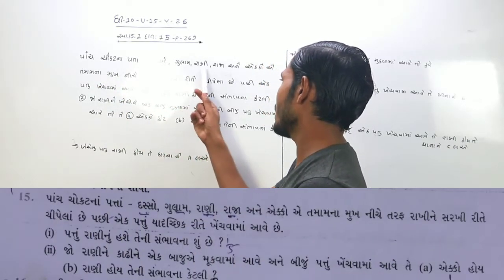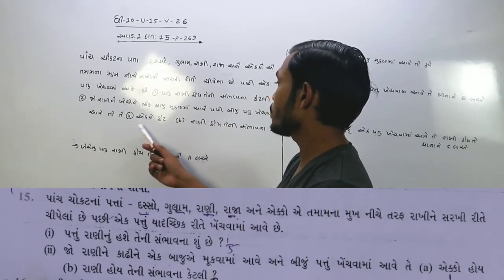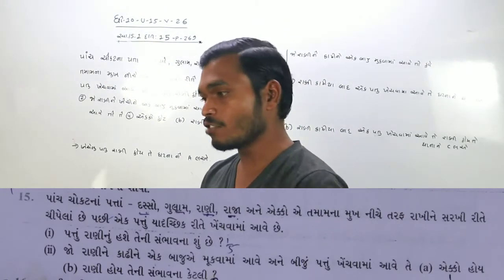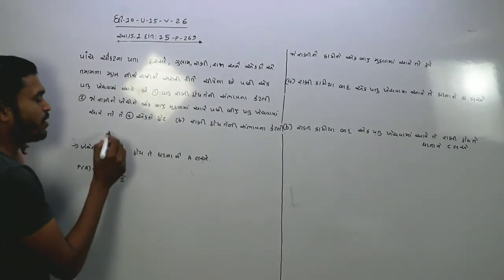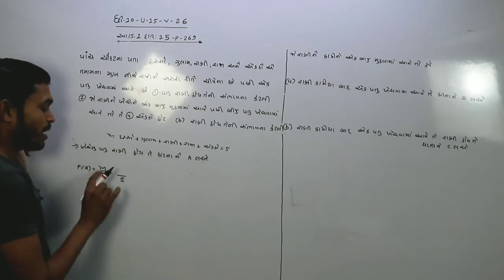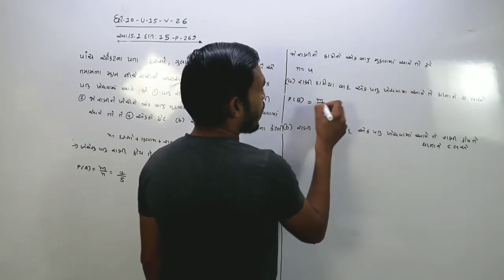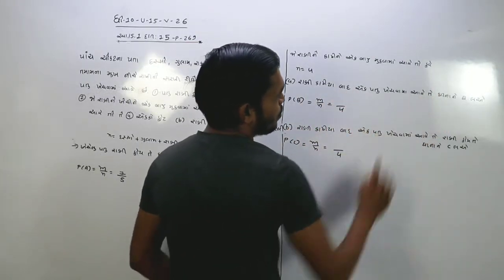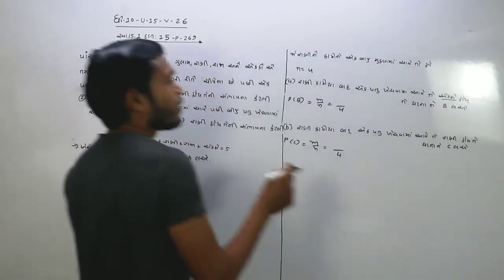STD=10=maths (ગણિત)=સંભાવના(sambhavna)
 # education news
73,59,677,680, This channel has been created for the purpose of providing good education to the students who cannot afford tuition at home.